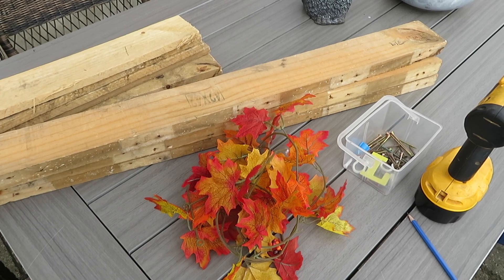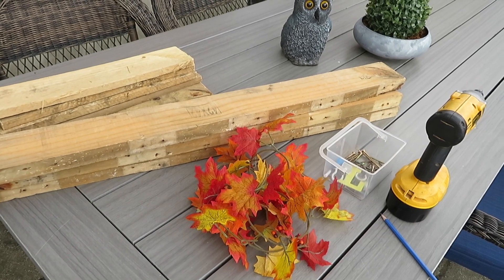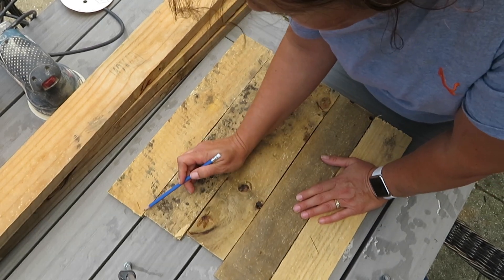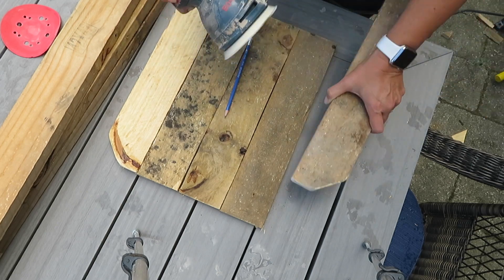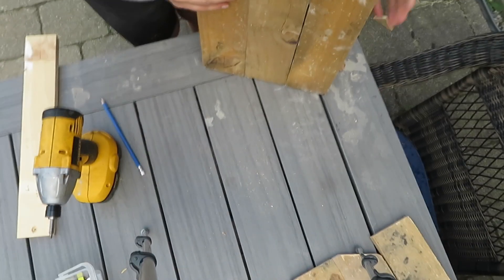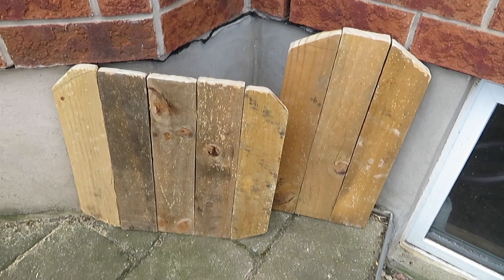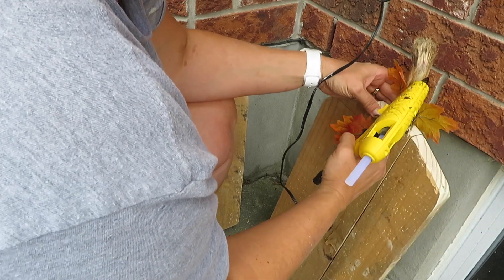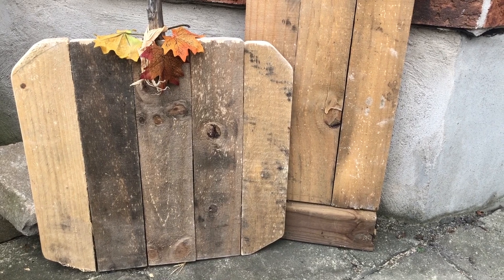Rustic Fall DIY Wood Pumpkin | Look For Less Challenge | Budget Friendly DIYs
Rustic Fall DIY Wood Pumpkin  | Look For Less Challenge | Budget Friendly DIYs. Hi guys.  In todays video I share with you how I recreated this Rustic Fall DIY Wood Pumpkin for a lot less.  This video is
part of a Look for Less Challenge hosted by @The Latina Next Door and her co host for this month is @BlondieNextDoor Make sure you check out both of their channels as well as the playlist linked down below.

My other Look for Less challenges

Let’s Connect

My Channels

Or